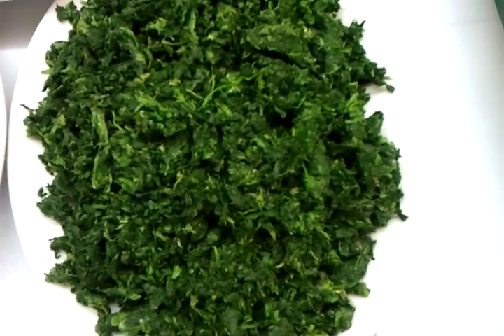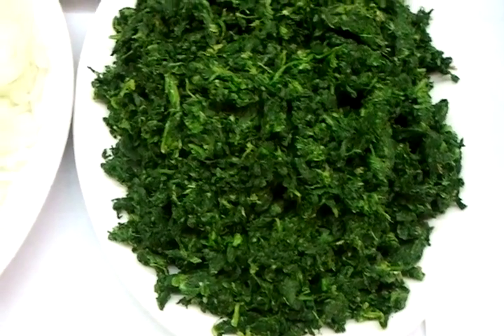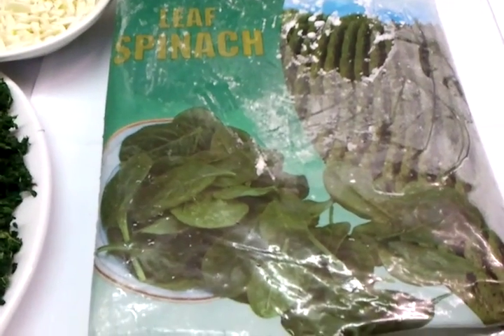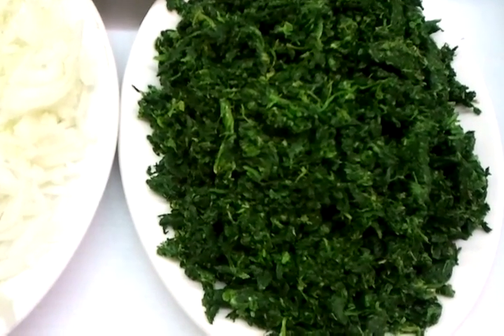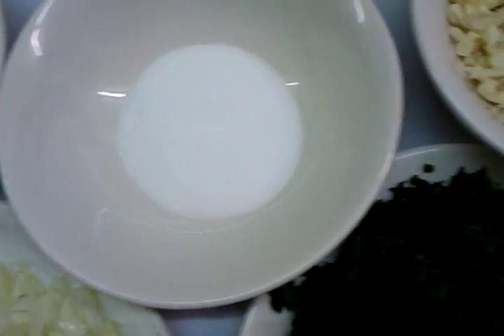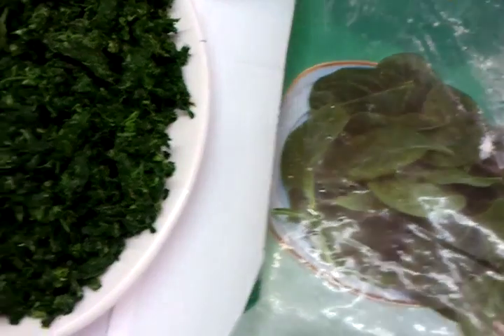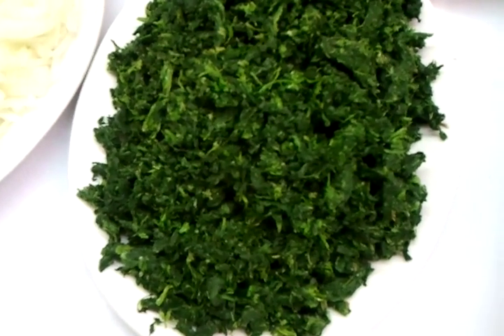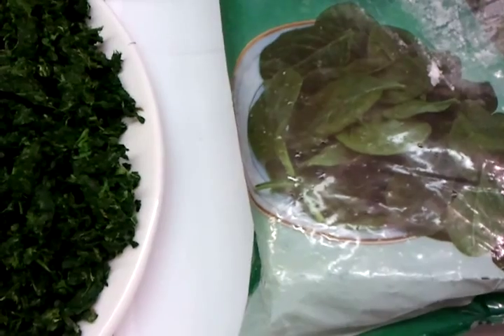How to make spinach-saag bhaji- Indian Restaurant cooking- Indian Cooking-Pabda20 - part 1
How to cook spinach saag bhaji,by chef imran at Viceroy Abbots Langley